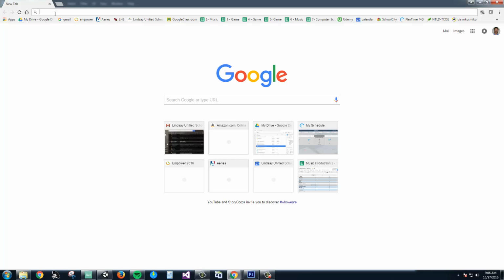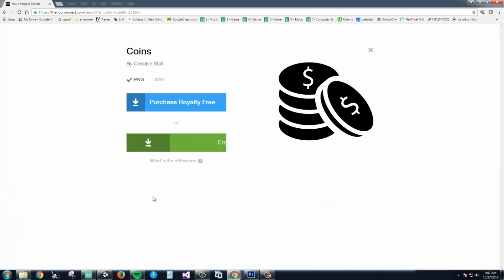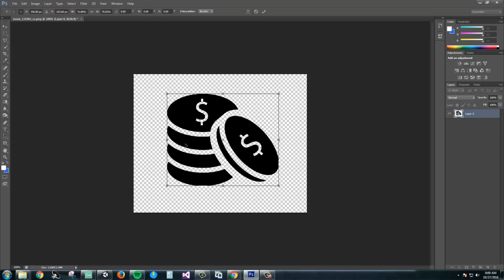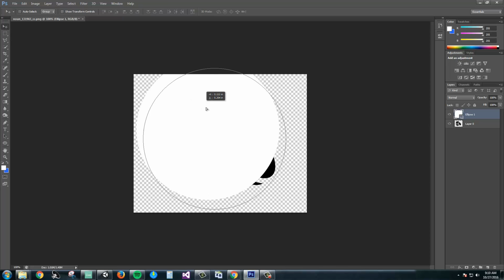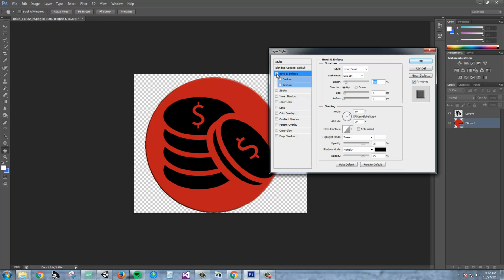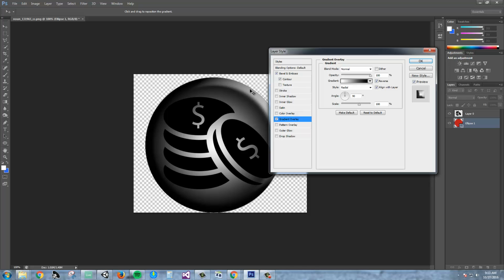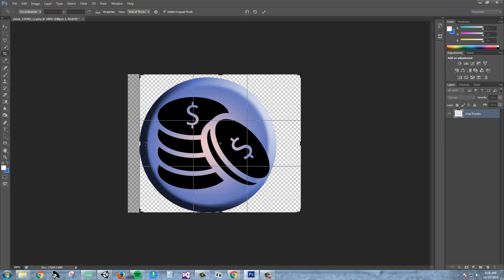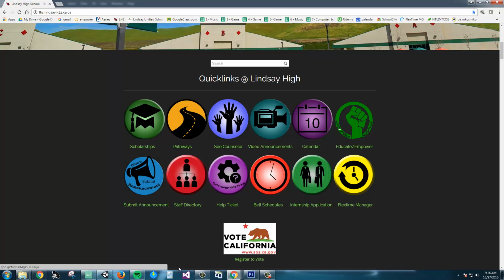Making Quick Buttons Logos with Photoshop and NounProject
Here is a method to quickly make button logo links for your website using Adobe Photoshop and thenounproject.com free website.